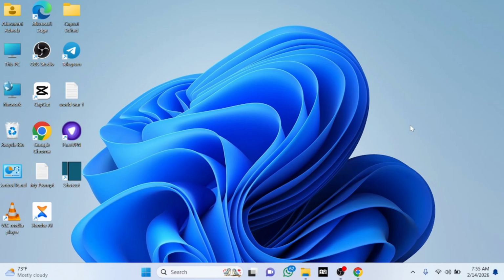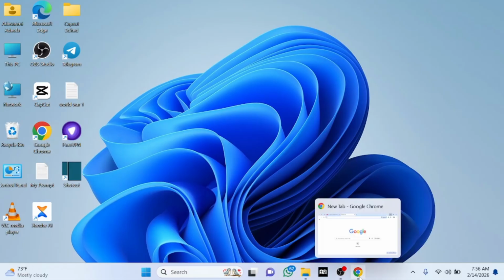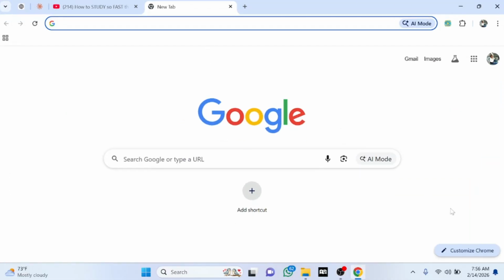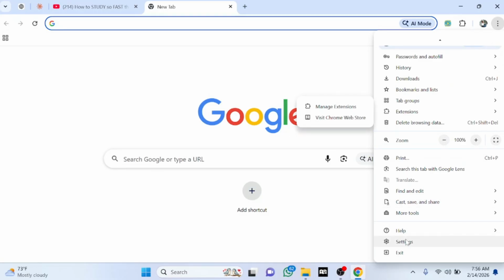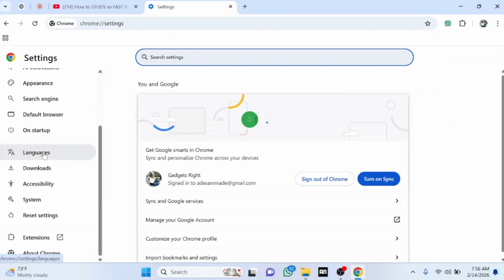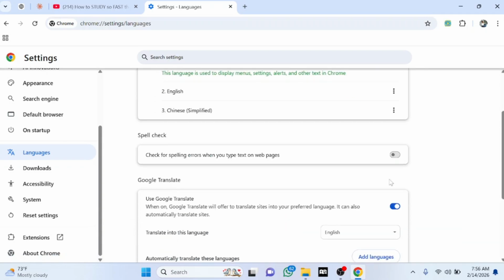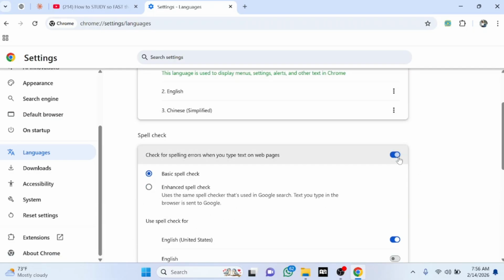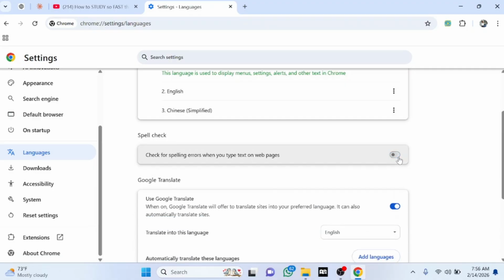How to Turn Spell Check On or Off in Google Chrome (Step by Step Guide)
Are you seeing red underlines in Google Chrome and wondering how to turn spell check on or off? In this step-by-step tutorial, you will learn exactly how to enable or disable spelling error checking in the Google Chrome browser in just a few clicks.

Whether Chrome spell check is not working, showing the wrong language, or highlighting words you do not want corrected, this guide will walk you through the exact settings to fix it quickly.